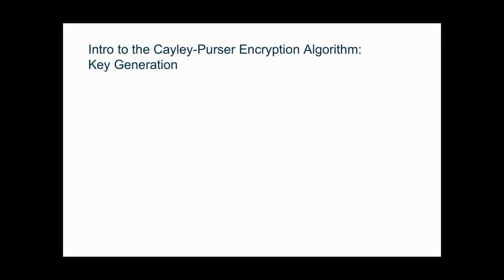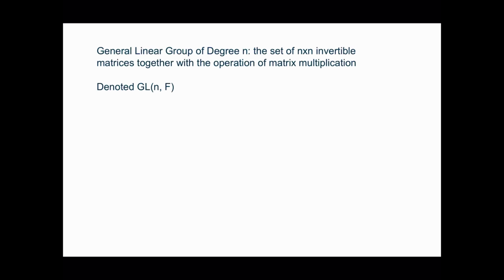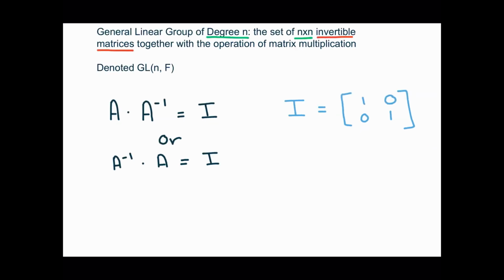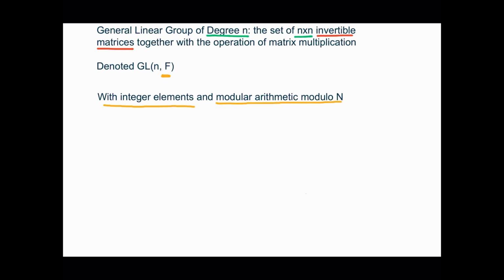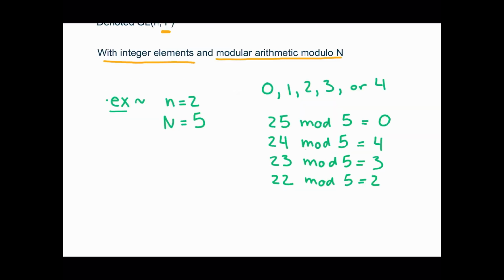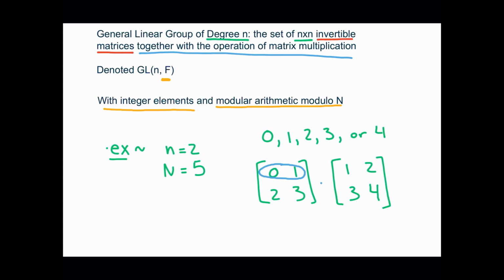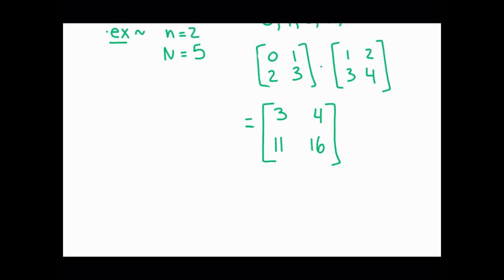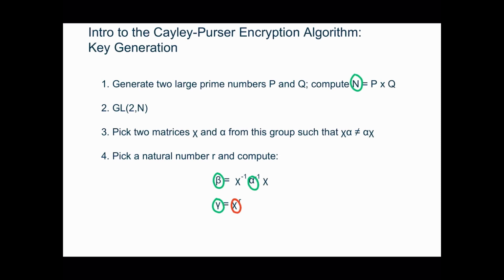Intro to Cayley-Purser Encryption Algorithm: Key Generation (Part 2/3)